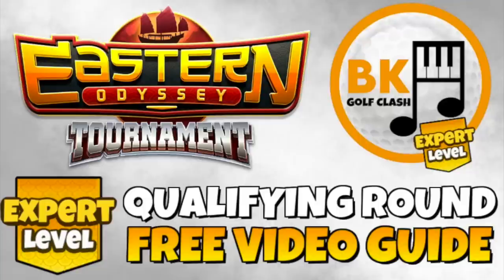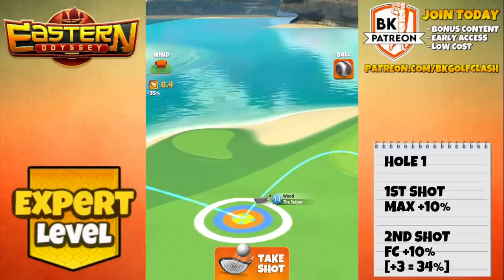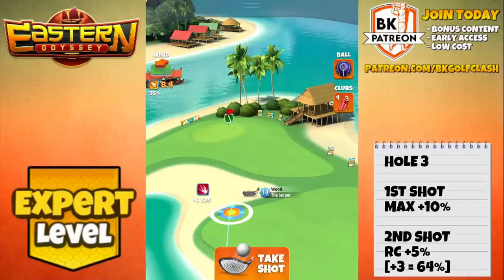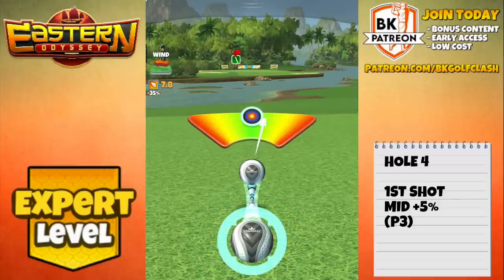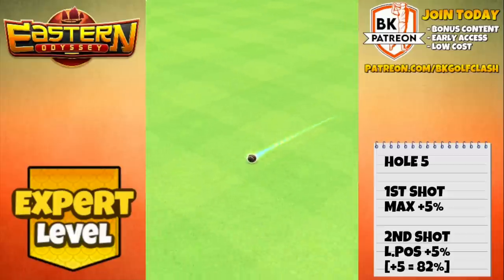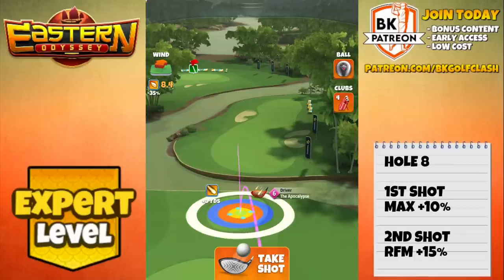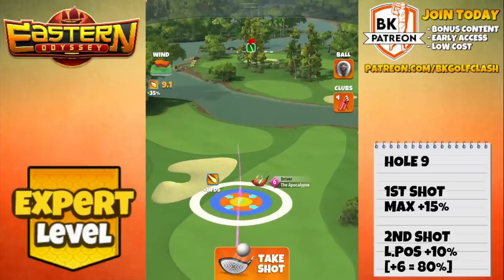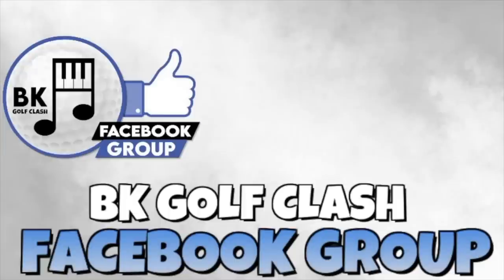EXPERT -19 QUALIFYING ROUND PLAY-THROUGH: Eastern Odyssey Tournament | Golf Clash Guide Tips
Play-through for the Qualifying Round of the Eastern Odyssey Tournament in Expert division - with the tournament wind directions. I will give you my adjustments and suggestions of tweaks and alternatives where possible.

TIME STAMPS
00:00 INTRO
00:41 HOLE 1
02:38 HOLE 2
03:22 HOLE 3
05:44 HOLE 4
06:45 HOLE 5
08:41 HOLE 6
09:34 HOLE 7
10:34 HOLE 8
12:32 HOLE 9
14:52 WANT MORE HELP?

🌐 COMMUNITY SUPPORT? 🌐

QUICK LINKS